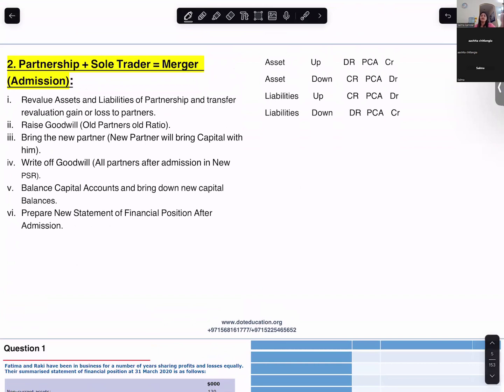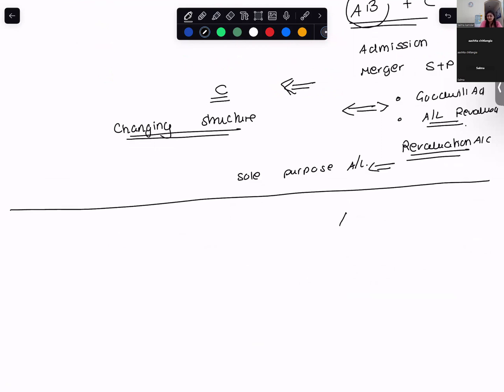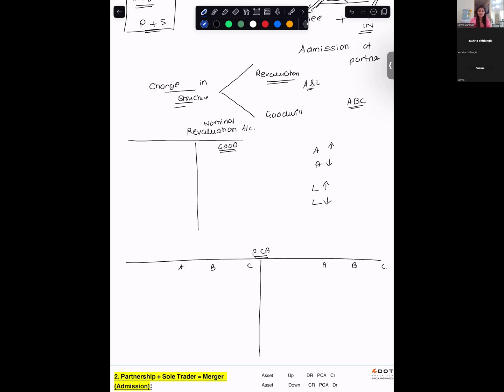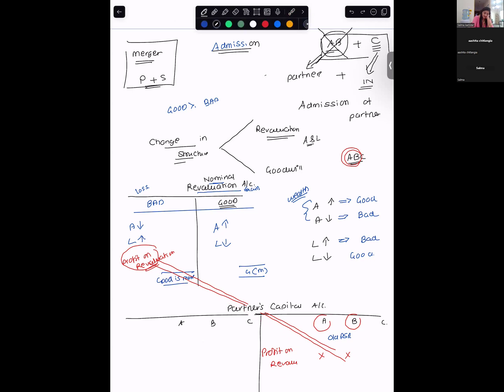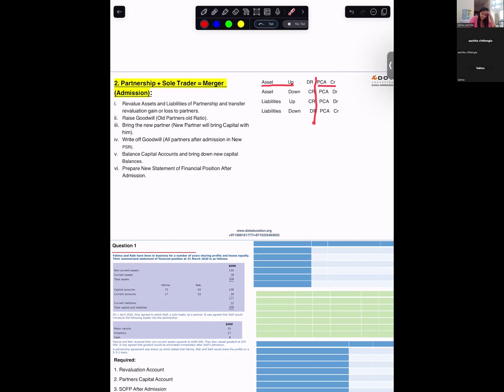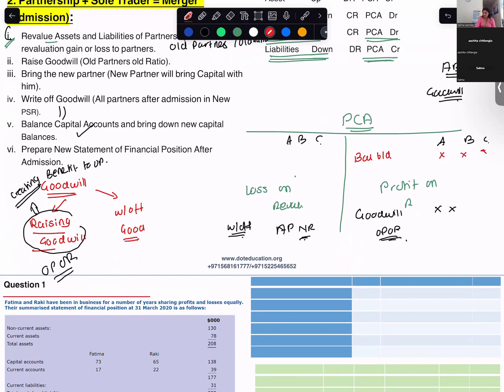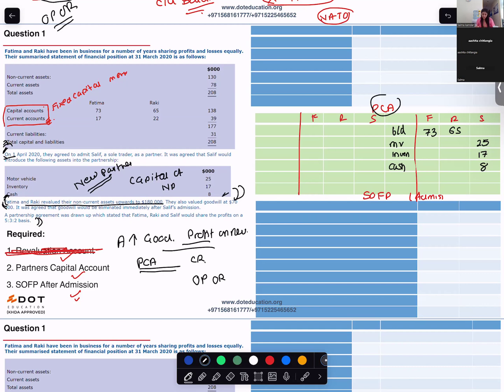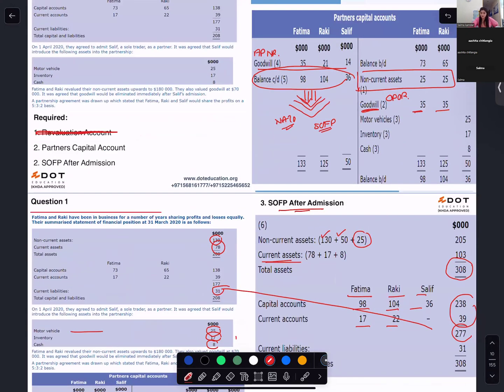Merger Sole trader + Partnership = Admission ( Basic Explanation with one solved example )